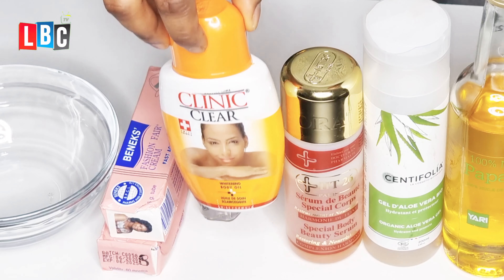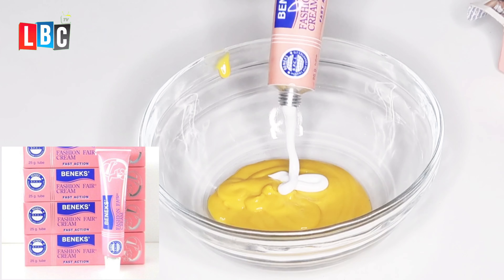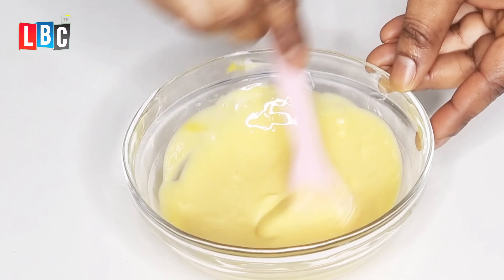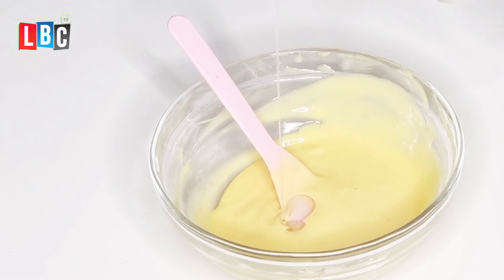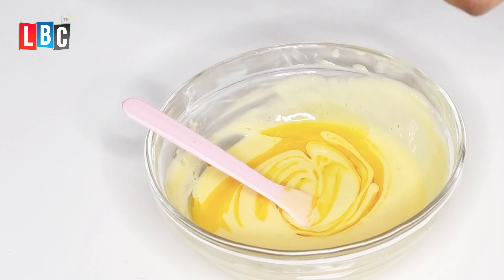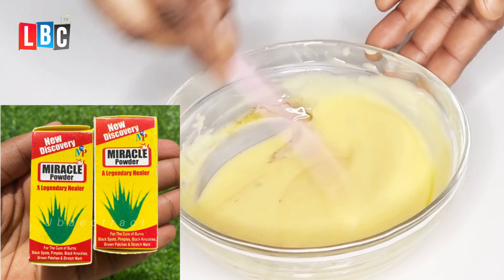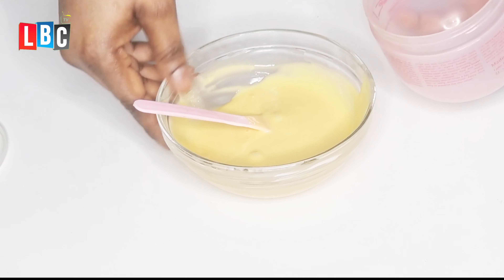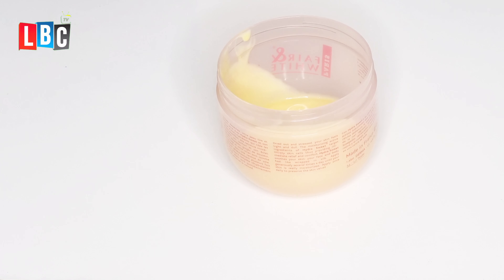HOW TO PROMIX HT26 ACTION TACHES CREME EXTREME WHITENING FASTER RESULT